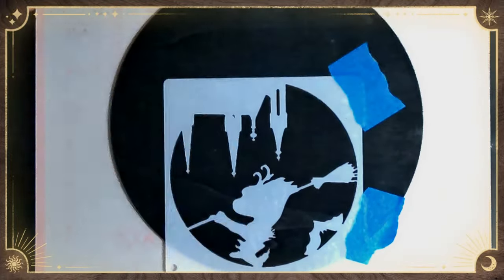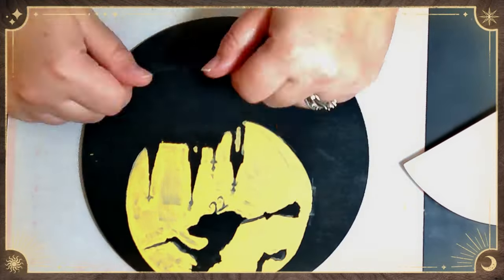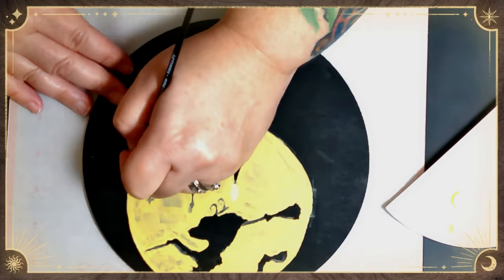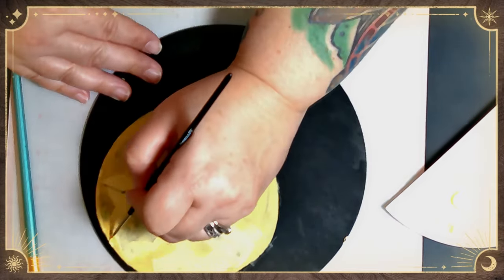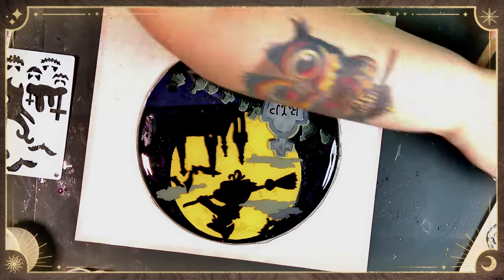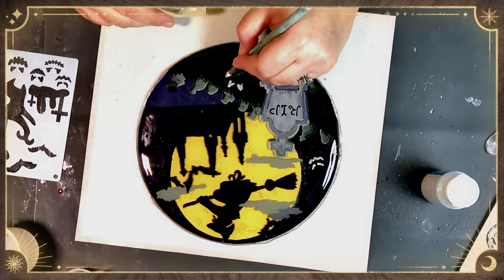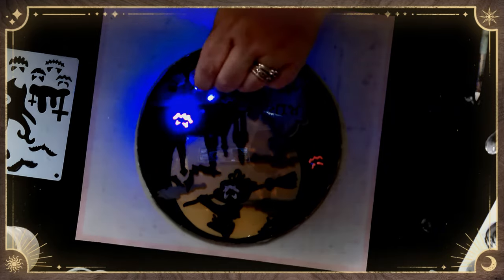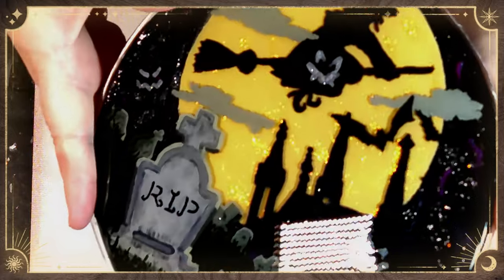I painted on 7 Layers of Resin to get this awesome 3-D painting/ EP31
In this video I am painting on 7 layers of resin to get an amazing work of art. It's very satisfying to see how it comes together. I hope you enjoy it.

Supplies:
JDiction High Gloss Resin- Amazon
Black chalkboard spray paint- Amazon
Unbranded purple glow powder- Temu
DecoArt gloss varnish- Amazon
Polyester glitter yellow- Temu
Sulyn extra fine glitter onyx- Wal-Mart
Richart acrylic paint eggnog- Dollar Tree
Essential acrylic paint mars black, violet, primary yellow, cadmium orange, dark green- Wal-Mart
Master's Touch acrylic paint titanium white- Hobby Lobby
Art-N-Glow neutral red glow- Amazon
unfinished wood circle- Temu

I post resin videos on Mondays and Thursdays. I do post 'extras' on other days of the week.
Is there something that you would like to see? Comment your ideas below. Let's go on this resin journey together.